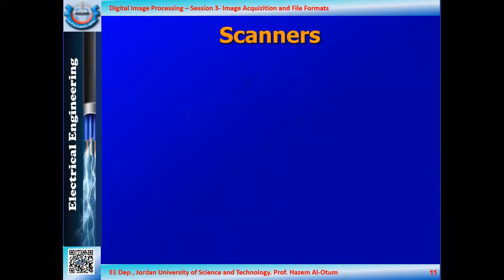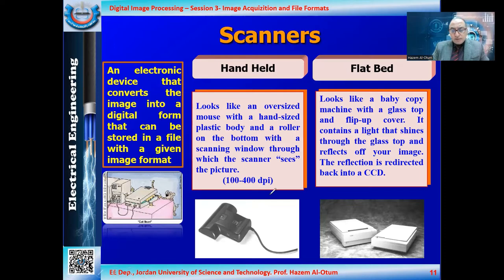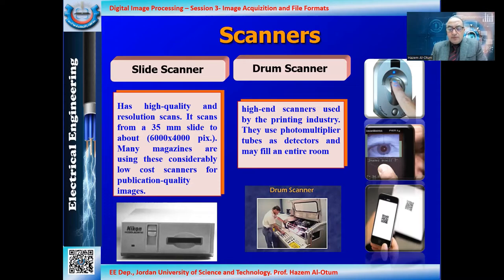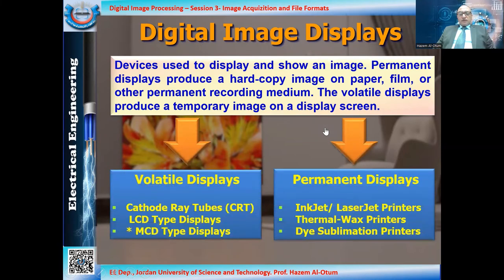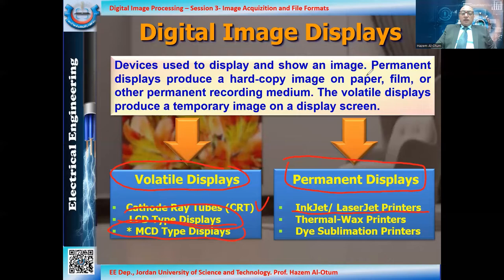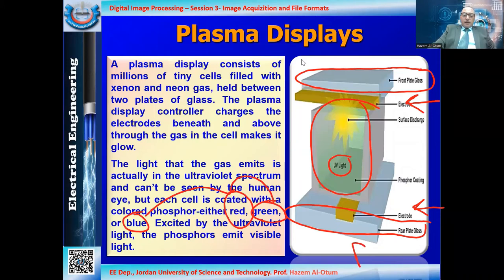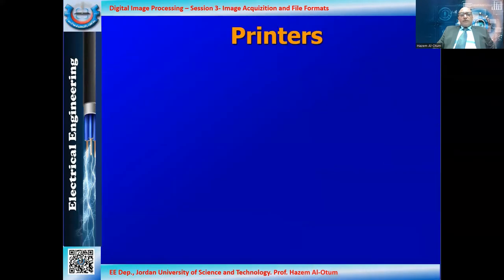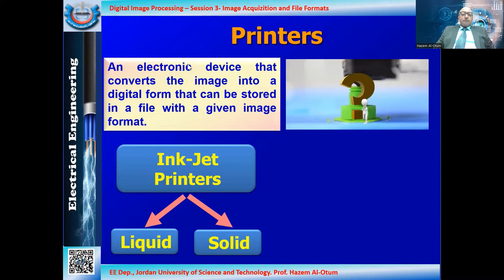Lecture 12 Digital Scanners, Displays and Printers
In this video a detailed introduction is given on:
1- Digital Scanners (Full frame, Interline frame, etc.)
2- Digital Displays (Plazma, LCD and LED))
3- Printers (Ink-Jet, Laser, Thermal Was, Dye-sublimation)